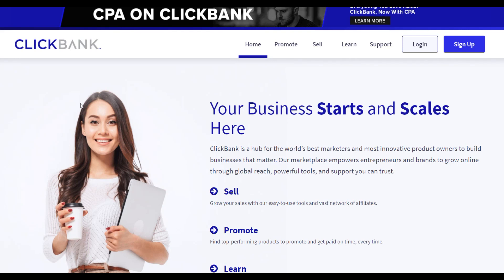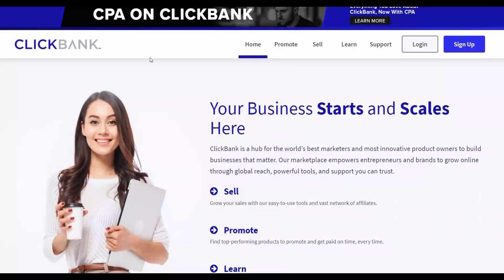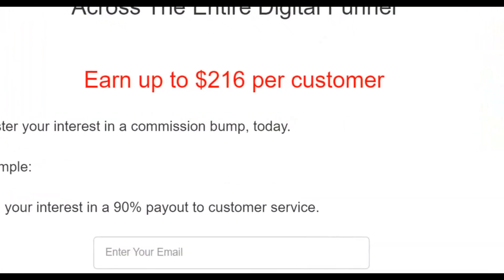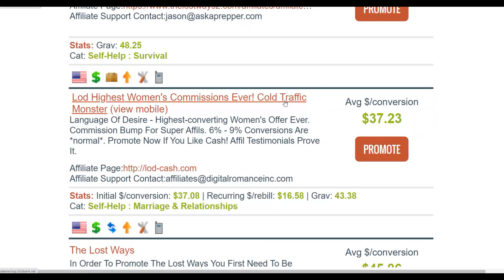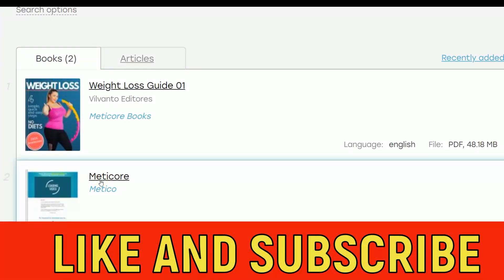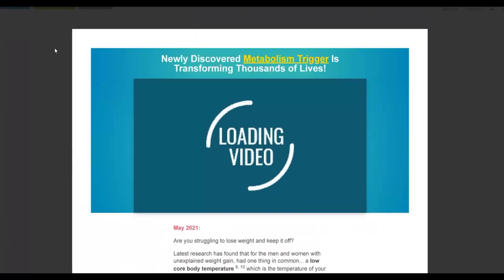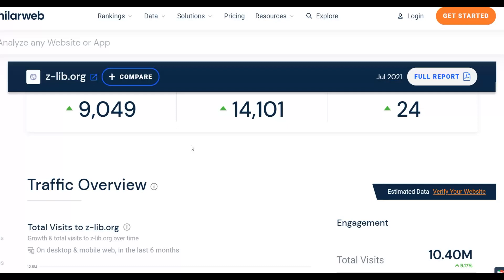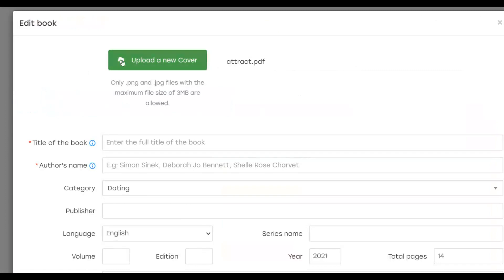(Free Software! $530 Day Strategy) Clickbank Affiliate Marketing For Beginners Step By Step In 2022